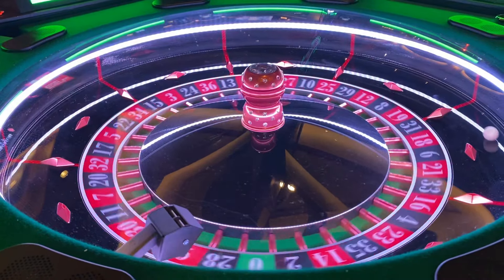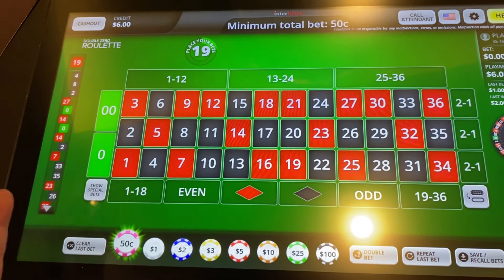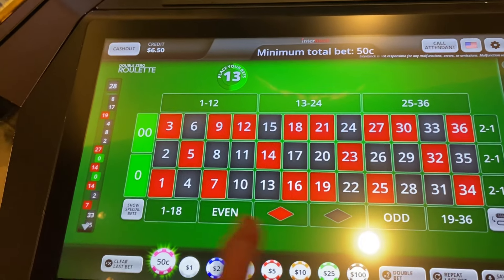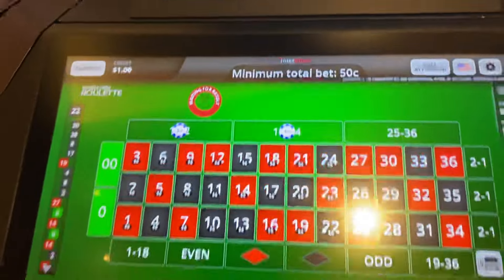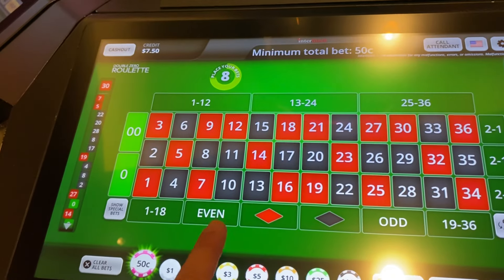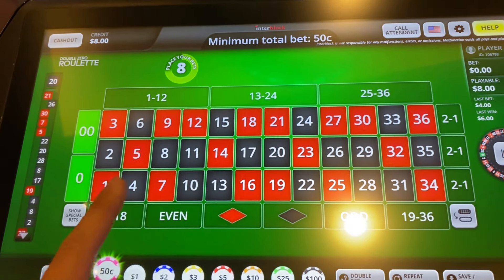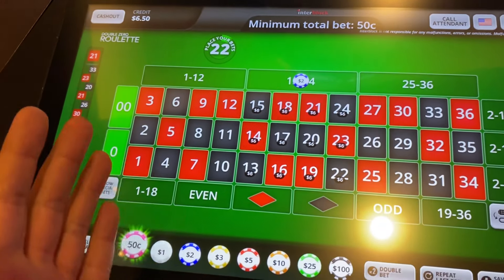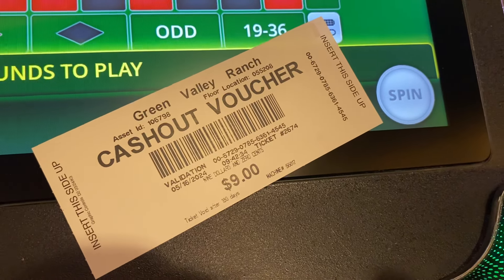Live Casino Roulette System Testing | 3 Step Mini Martingale Reverse Parachute Progression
Welcome back for another live casino roulette system test at the Green Valley Ranch Casino in Las Vegas!

I’ve always been fascinated with low risk, high reward roulette systems, but it’s not easy to find one that holds up to the variance of roulette with only a few chances for success.

Over the past week I’ve been experimenting with different limited step progressions on simulators and apps with the intention of finding the best low risk / higher reward system to take some shots at higher stakes.

After a few nights of working different betting arrangements, trying to keep the units as low as possible without it being detirnmental to our chances for success, I was finally able to get the results I desired in testing with this simple mini martingale combined with a reverse parachute progression.

Although this system is much simpler than I thought  it would need to be, it passed the play money testing phase with flying colors and gave me the confidence to jump right into the live casino testing to see if this could possibly be a viable low risk / high reward system for low rollers looking to take a shot.

So let’s get right into the action to see if the 3 step mini martingale reverse parachute progression can pass the first round of testing!

Like and subscribe to stay up to date with all of our new content being released daily…be sure to check out our channel as well, we now have over 600 videos uploaded featuring most of your favorite casino games.